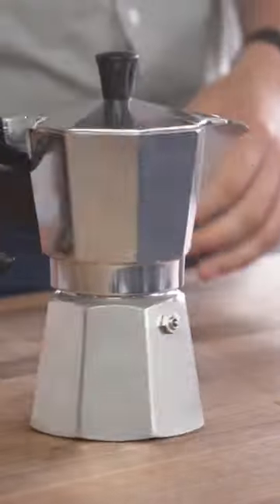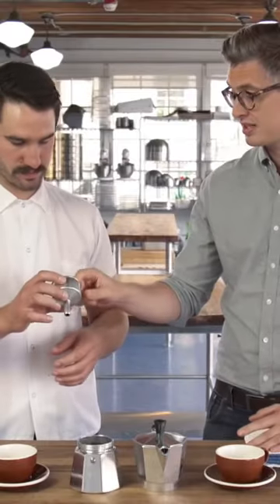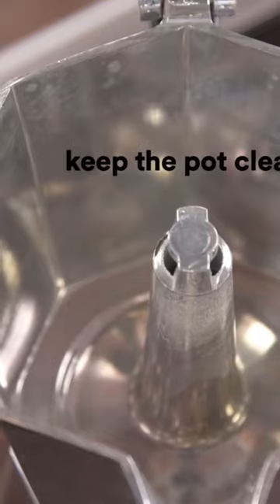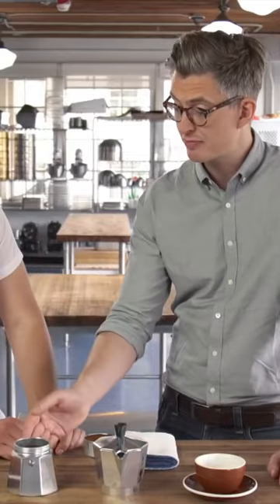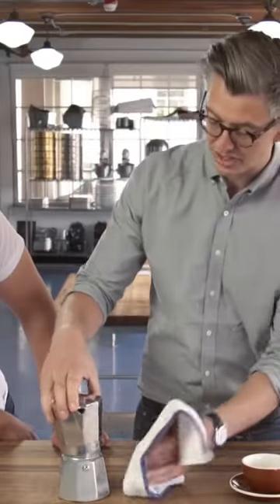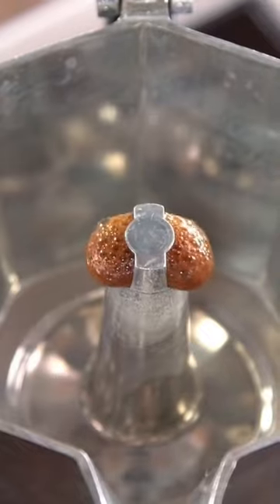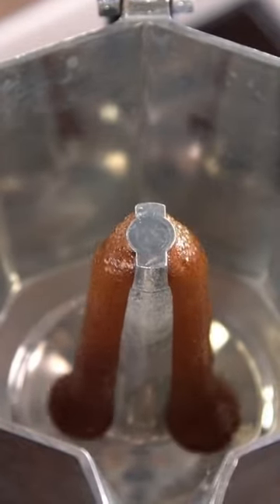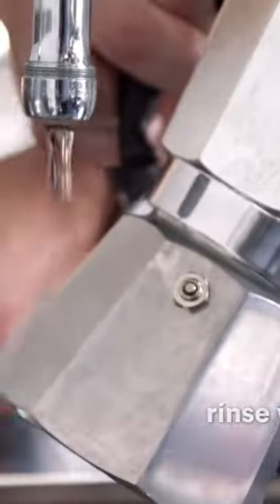How to use a Moka Pot with @chefsteps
Video by @chefsteps in collaboration with James Hoffman.
Check their channel out for more information.